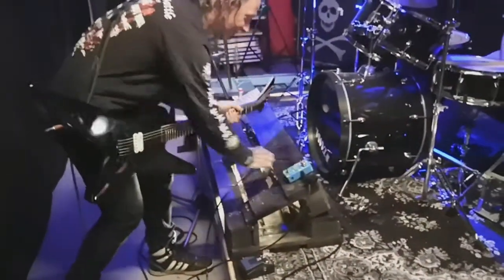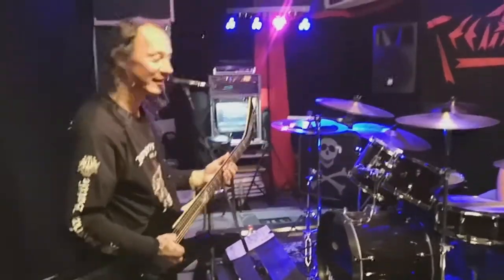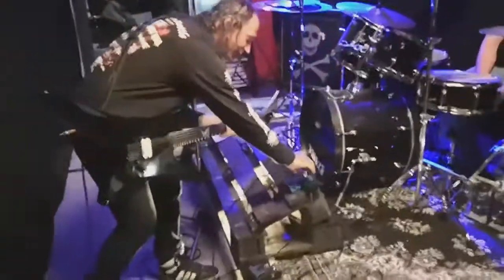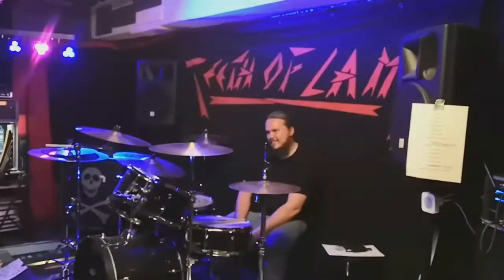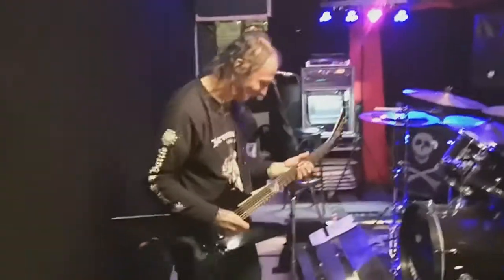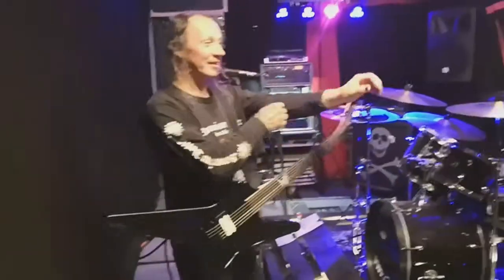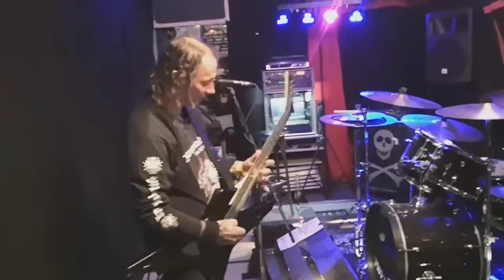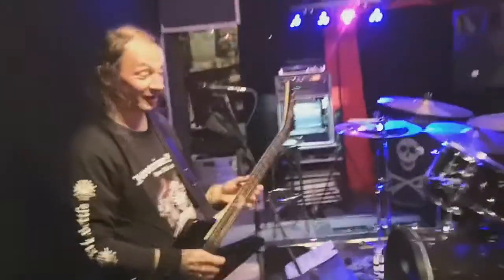Fart Pedal Review By TEETH OF LAMB